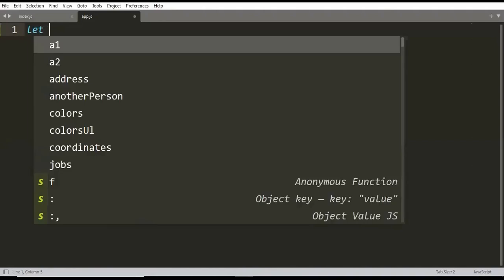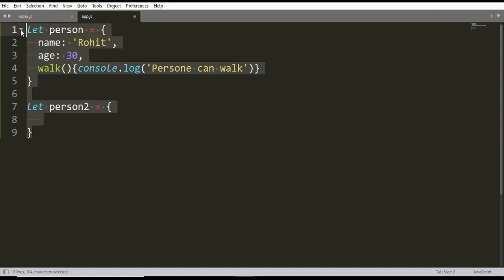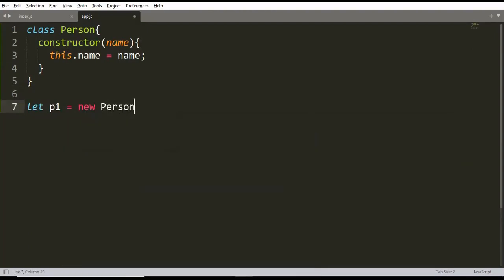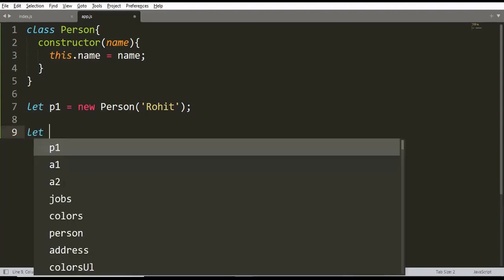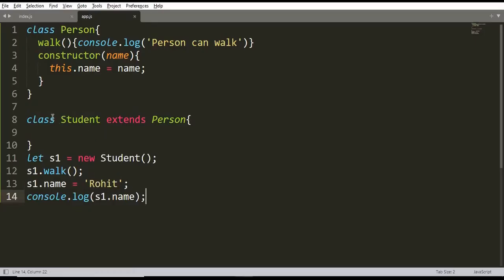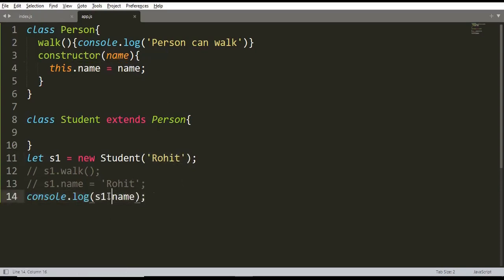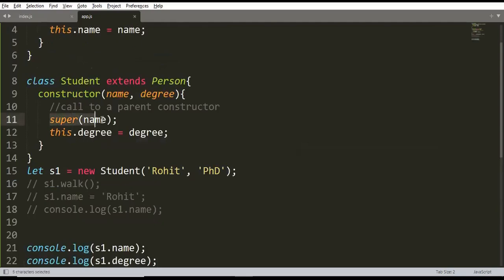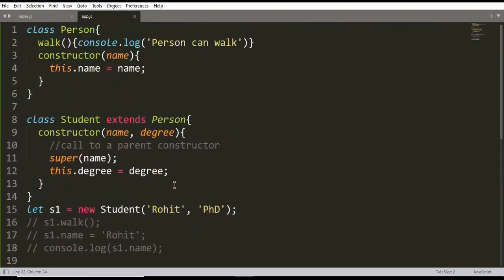Javascript ES6 Features (Part 3) | Object Oriented Javascript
Learn the key features introduced in the ES6 version of Javascript. This part covers classes, constructor functions & inheritance.

Learn about
- the difference between var, let & const

- objects,
- this keyword,
- how to bind 'this',

- arrow functions,
- object destructuring
- higher order functions: filter(), map(), reduce(), & sort()

- classes, constructor functions, how are they invoked.
- modules and exports.

If you are planning to learn any Javascript framework like React or Node, these are the things that you need to keep in mind.